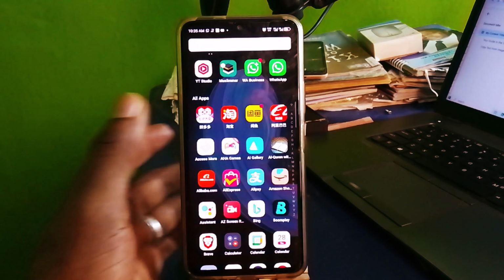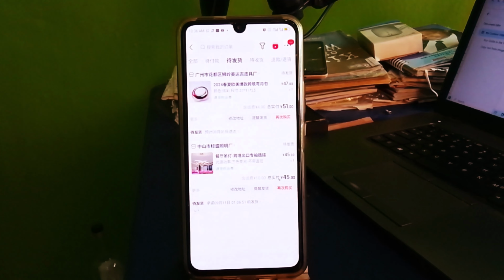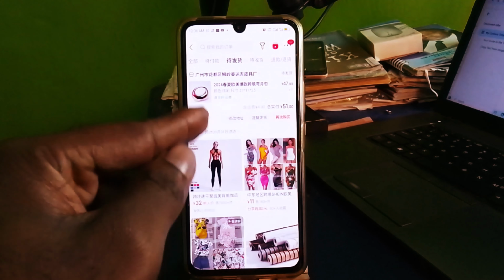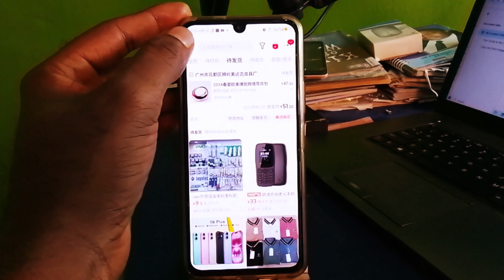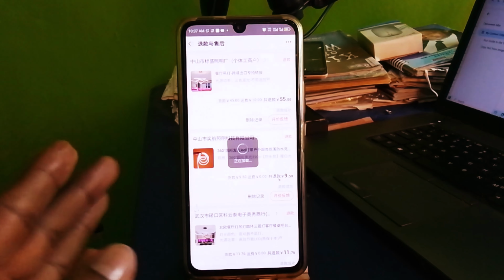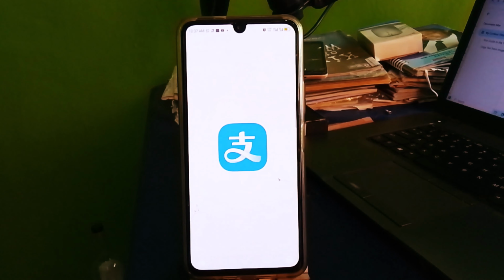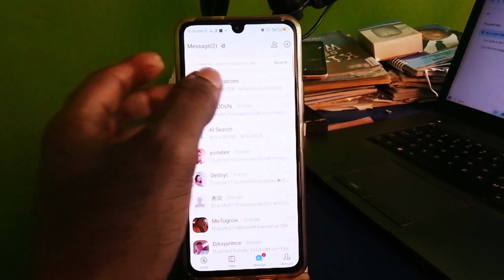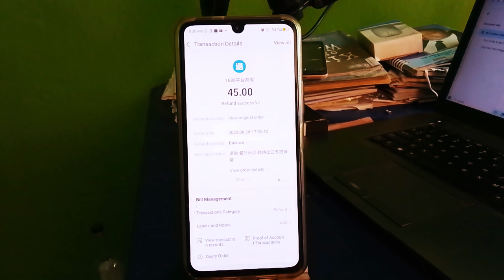How to Get a Refund on 1688 When Seller Fails to Ship